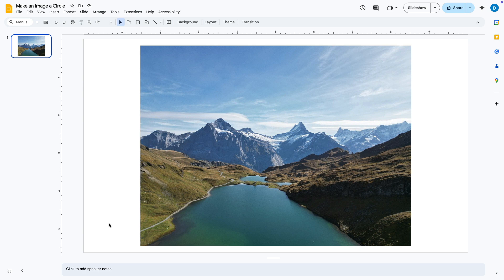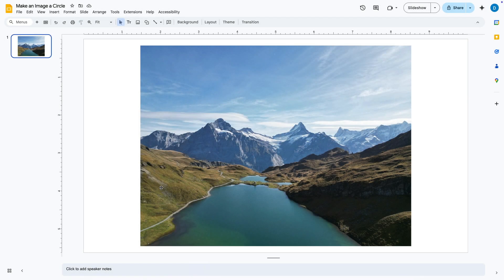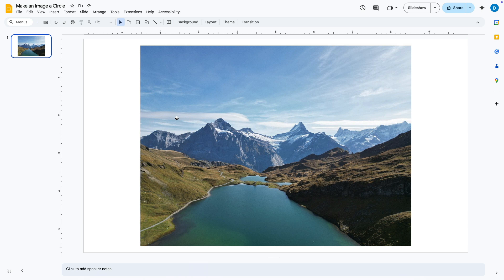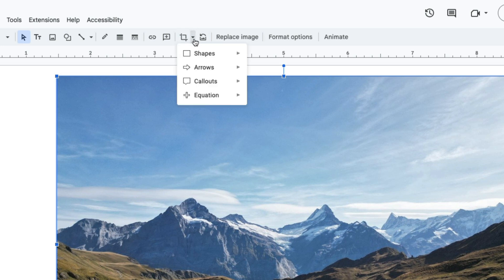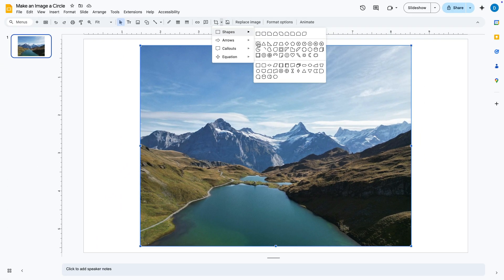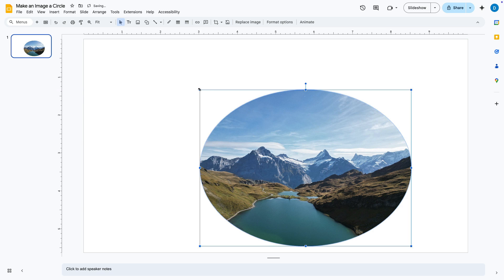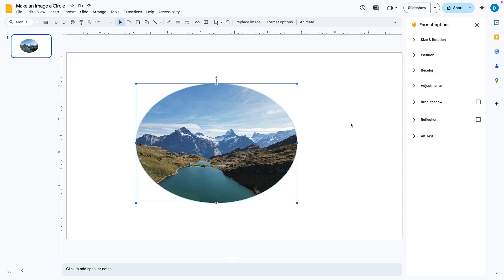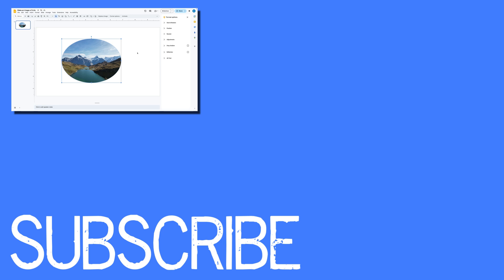How to Turn a Picture into a Circle in Google Slides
Want to give your images a fresh and stylish look in Google Slides? In this video, I’ll show you how to turn any picture into a perfect circle shape. Whether you’re designing a presentation or creating a project, this simple trick will add a professional touch to your slides.